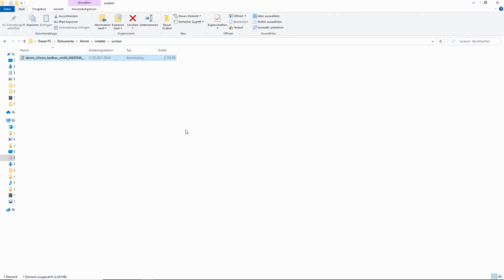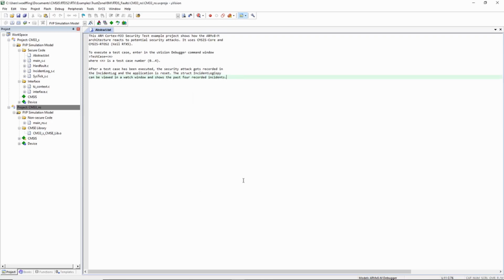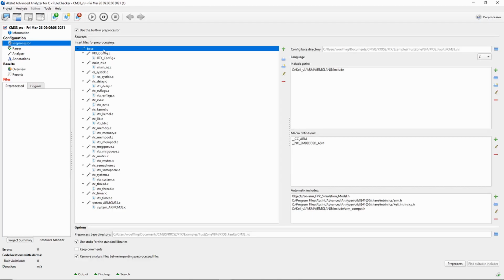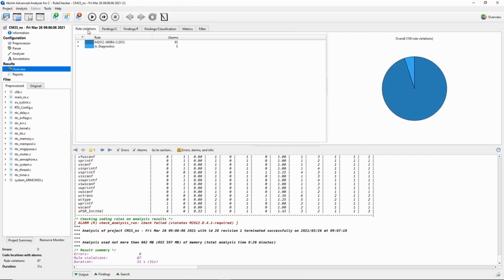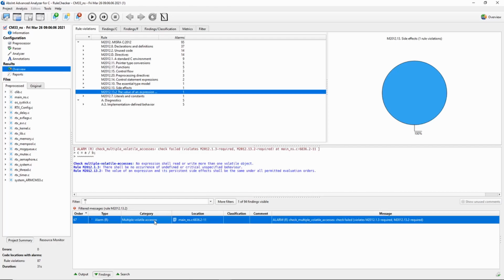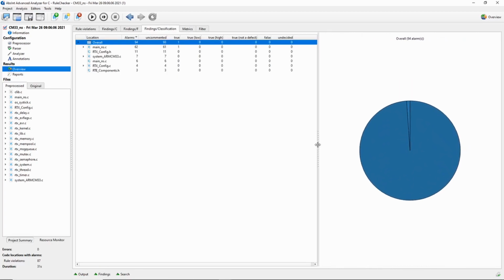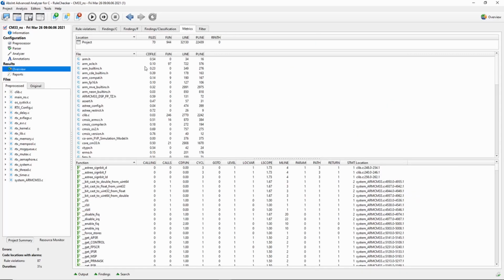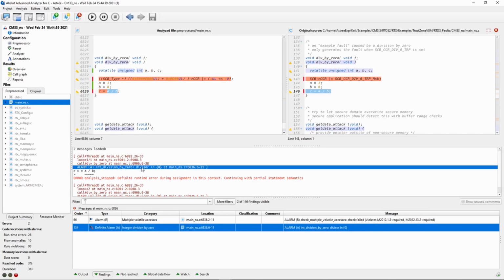AbsInt Webinar: RuleChecker PlugIn for KEIL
In this webinar we introduce the RuleChecker PlugIn for KEIL µVision, including:
- Overview and installation instruction,
- Walk through the automatically created RuleChecker project,
- Show transformed analysis with Astrée